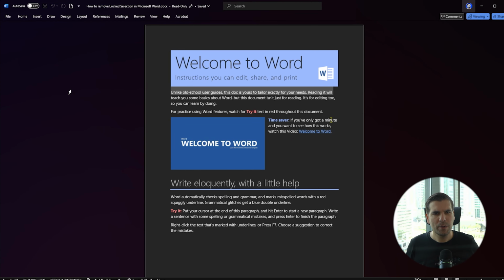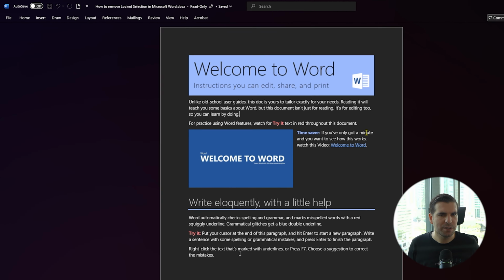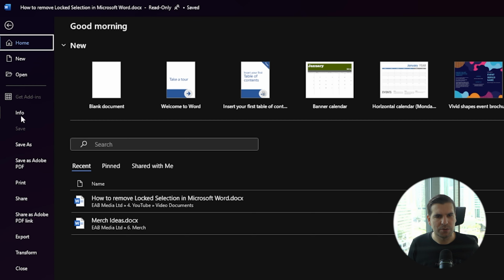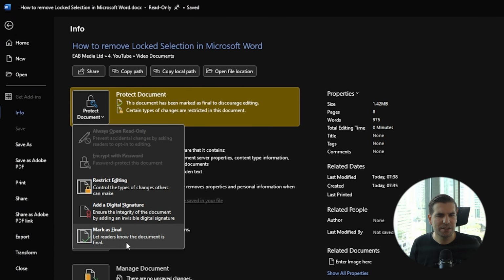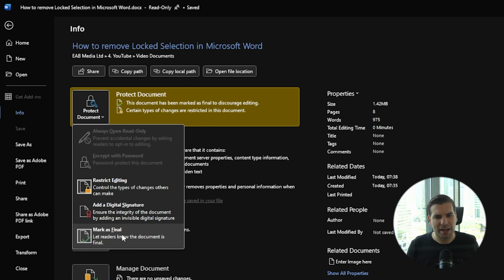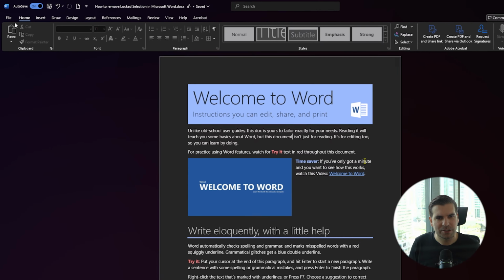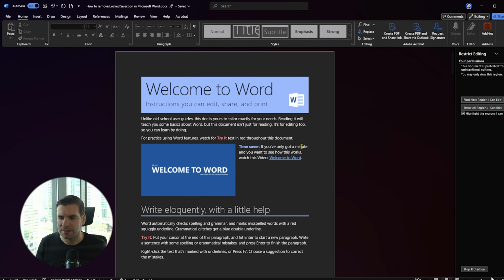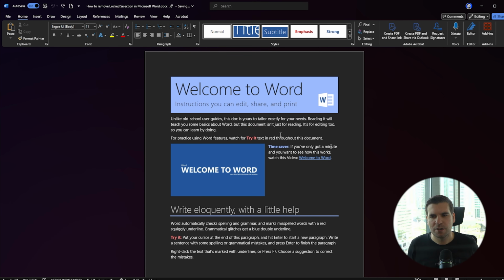The SECRET to Mastering Microsoft Word Selection in Minutes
The SECRET to Mastering Microsoft Word Selection in Minutes - How to Unlock Selection in Microsoft Word

Are you struggling to unlock selections in Microsoft Word and edit your document freely? Whether you're dealing with protected Word documents, locked text boxes, or restricted editing settings, this comprehensive tutorial is here to help you regain full control over your Word files!

🔓 In This Video, You'll Learn How To:

Unlock protected sections in Microsoft Word effortlessly
Remove password protection and disable 'Mark as Final' to enable editing
Turn off restricted editing and edit locked text boxes with ease
Navigate Microsoft Word's security settings to fix uneditable documents
Enhance your productivity by overcoming common Word document restrictions

📂 Step-by-Step Guide:

1) Introduction to Document Protection: Understand why certain sections in your Word document are locked and the impact on your workflow.
2) Accessing Protection Settings: Learn how to navigate to the File tab and 3) Info section to identify protection elements.
4) Removing Passwords and Read-Only Settings: Detailed instructions on 5) how to remove password protections and change document status from read-only.
6) Disabling 'Mark as Final': Find out how to turn off the 'Mark as Final' feature to make your document editable again.
7) Turning Off Restricted Editing: Step-by-step process to disable restricted editing and unlock all sections of your document.
8) Final Tips and Troubleshooting: Additional tips to ensure your document remains editable and secure as needed.

📈 Why Watch This Video? By following this Microsoft Word editing tutorial, you'll be able to overcome common obstacles that prevent you from editing your documents effectively. Whether you're a student, professional, or casual user, these Word troubleshooting tips will enhance your document management skills and boost your productivity.

Let’s connect!

Timestamps

00:00:00 - Introduction: How to Unlock Protected Sections in Microsoft Word
00:00:28 - Overview: Step-by-Step Guide to Editing Locked Word Documents
00:00:41 - Demonstration: Identifying Protected Elements in Your Word Document
00:01:01 - Accessing Protection Settings: File Tab and Info Section
00:01:19 - Removing Password Protections and Read-Only Settings
00:01:35 - Disabling 'Mark as Final' to Enable Editing
00:01:49 - Turning Off Restricted Editing in Word
00:02:05 - Summary: Regaining Control Over Your Word Documents
00:02:24 - Conclusion: Like, Subscribe, and Explore More Tips